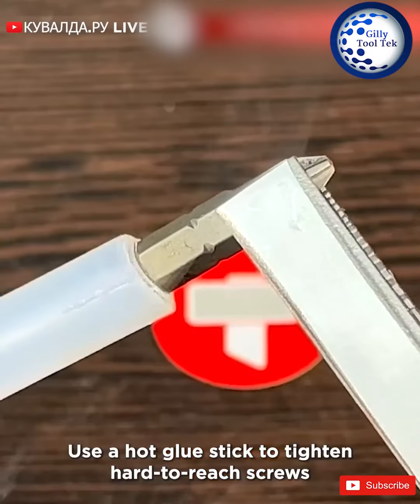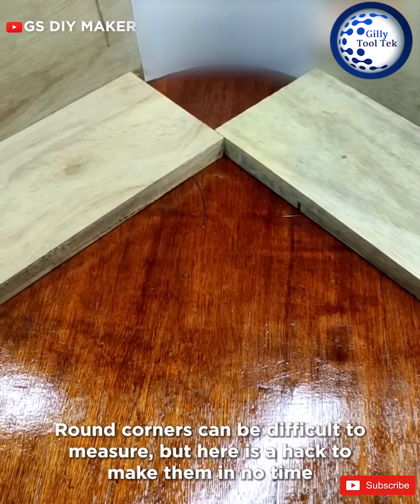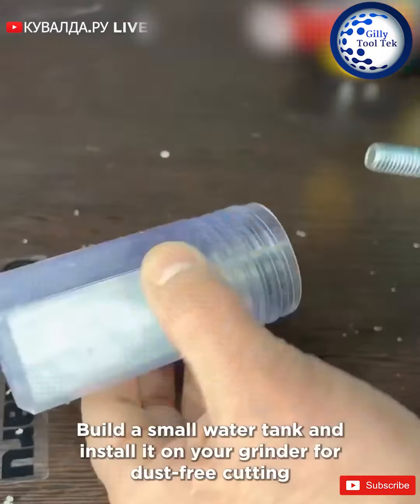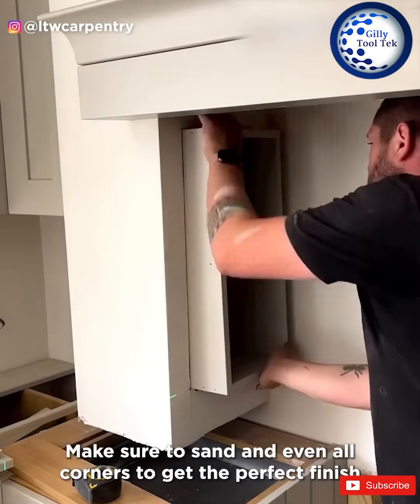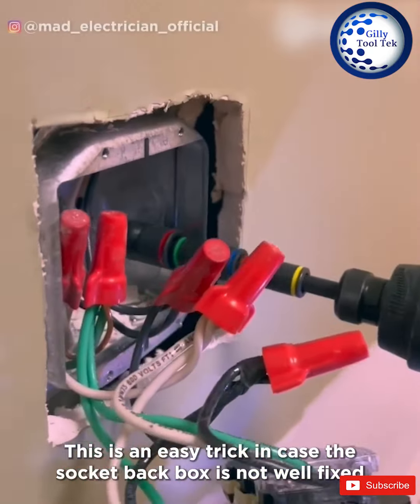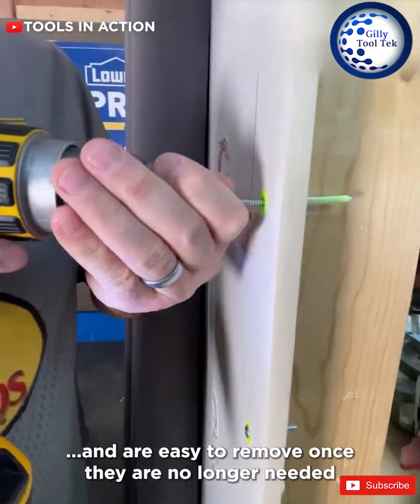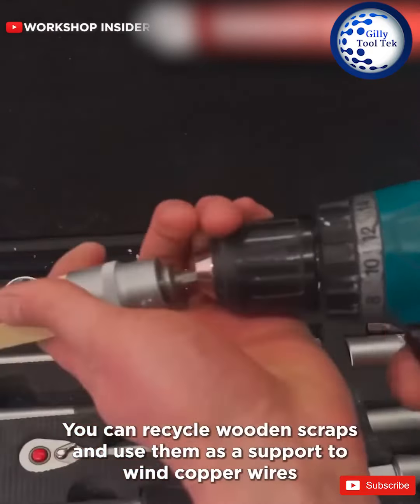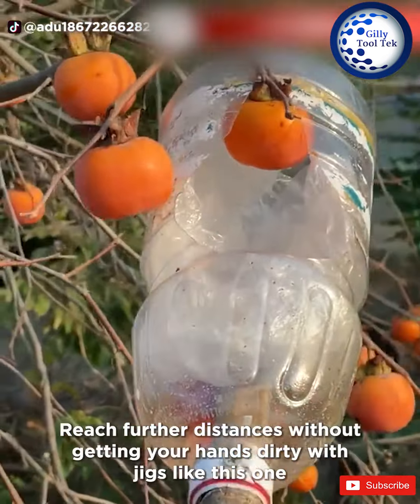Incredible Life Hacks That Are on Another Level !!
Do you think you can handle these incredible hacks? Consider yourself a cool tool guy or like cool inventions and life hacks?  Trust me, you ain’t seen nothing like these “cool hacks” yet!
While many tool techs and hack videos on the internet rely on amazing inventions, you must appreciate these slight modifications of existing tools that you won’t believe exist just to make things convenient. These incredible inventions satisfy the connoisseur and the shop hound.
For instance, when you watch this amazing tool box hack your saving maximum dinero. Then there’s the gadgets like the assortment of fasteners and repurposed tools that won’t give up like that make work easy-peasy.  The simplest of grinder hacks like the water cooler add-on makes tough hot grinder work look so cool & easy for those who do-it-yourself in the garage.
What you are in for, in this list are the most amazing life hacks and some of the coolest tools that show incredible shortcuts and better “mouse-traps” you won’t believe exist, which like all shops and garages keep this world running smoothly.  This list of clever machines are built to do essential tasks better, faster, and more efficiently than man ever could. From the small to the giant; the mundane to the extraordinary. In today’s video, we are looking at a snapshot of 10 of the world's most amazing tools that some tool boxes must-have.
Now, a little something about me; the tool tech niche is one of life’s gifts and a favorite pastime. I have always been and remain a hound for the tools that make you think, “Hey, I love that!” It’s one of those refreshing feelings that I get just like when I watch a good tech documentary or taste a good beer, the perfectly timed problem meets with the craft!  Being ever so engrossed in the clever tool revolution, and quite honestly the uncannily detailed problem-solving nature of these uniquely clever upgrades, I think I have grown accustomed to the precision as a #1 must-have build whenever I review a new tool or invention…such a nit-picker!
However, when I came across the entries in this list of incredible tools, I was genuinely left reeling like a top spinner toy. So here, I am bringing you a hand-picked list of incredible hacks and amazing inventions that are unquestionably ingenious. You won’t believe the lengths these engineers and inventors go to definitely get you thinking about doing a job better, or getting the job done faster, or doing a job more efficiently and more conveniently.  Go ahead and see for yourself. All humor aside, here’s a formal warning: This list of amazing tools contains truly satisfying content - a collection of entries that could save you tons of time and money. If you are someone who is not easily impressed, proceed at your own peril to be impressed by ingenuity.
One look will remind you that some of these incredible inventions are a must have. The selection process to curate these cool gadgets was impossible, and it gives me the impression that entries in this and other collections we put together will be a forever beautiful job to compile top 10 lists … that we hope never ends … and will rightfully earn its place among the ranks of the most overwhelmingly satisfying moments of your life.
Keep watching to see life hacks and amazing tools and inventions that will bring you to another level.
Inspired by Quantum Tech HD, Tech Zone, Mr. Hacker, and TopTech, some of our favorites known for their quality.
Inspired by 12 GADGETS FOR MEN THAT ARE WORTH YOUR ATTENTION by Tech Zone
Inspired by Fastest and Most Skillful Workers Ever by Quantum Tech HD
Inspired by TOP 100 Construction Tips & Hacks That Work Extremely Well by Mr. Hacker
Inspired by Genius Life Hacks That Work Extremely Well by Quantum Tech HD
Inspired by 32 Life Hacks and Useful Tricks! by ThaiTrick